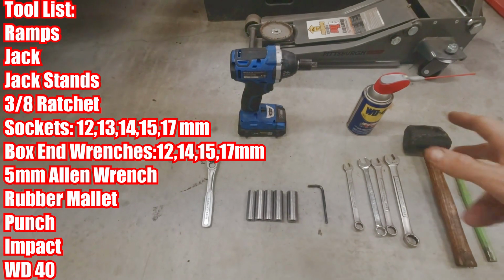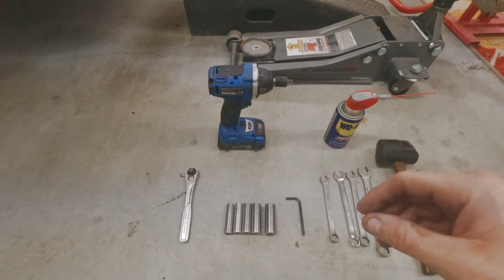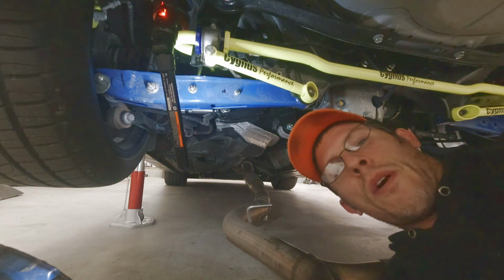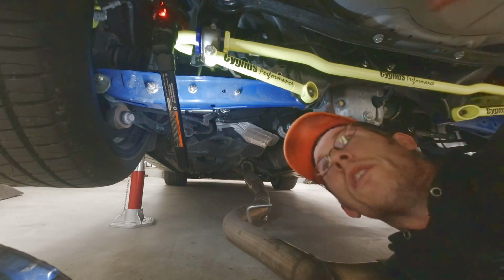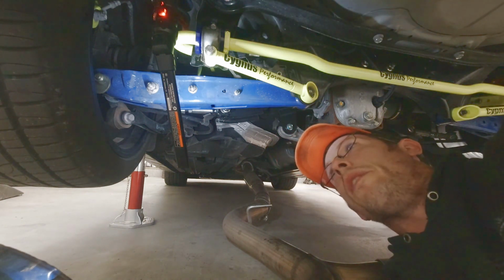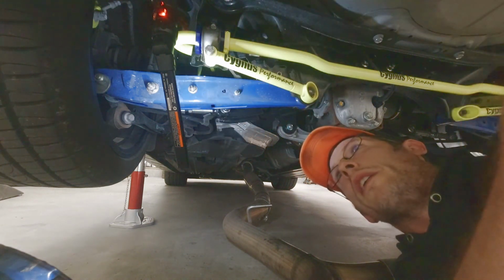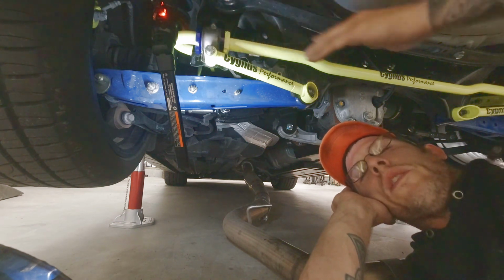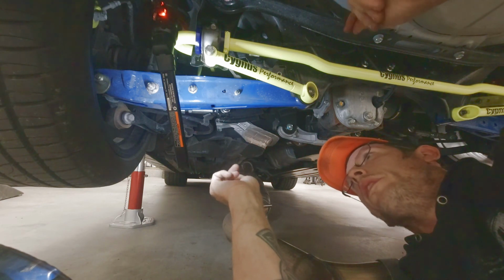2015+ WRX STI Rear Sway Bar & Brace Kit Install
2015+ WRX STI Rear Sway Bar & Brace Kit Install Cygnus Performance

How to install a 2015+ WRX STI Rear sway bar from Cygnus Performance as well as their brace kit. I am performing this WRX STI rear sway bar and brace kit install on my 2019 WRX STI. This particular WRX STI rear sway bar kit is available call and ask for Geoff for details.

Car Care Cleaning Supplies
Meguiars Gold Class Car Wash
Meguiars Ultimate Wheel Cleaner 32oz
Mothers CMX Ceramic Coating Spray 24oz
Chemical Guys TORQ Foam Cannon
Meguiars Perfect Clarity Window Glass Cleaner
Meguiars X2000 Water Magnet Drying Towel
Meguiars X3002 Microfiber Wash Mit
Adams 5gallon Bucket with Grit Guard
Meguiars Tire Shine (2) Pack

Maintenance fluids/cleaners/oils

Rotella T-6 15w40 Engine Oil
Purolator Pure One Oil Filter
Redline MT-90 Transmission Oil
Redline 75w90 Gear Oil
CRC Brakleen (non-chlorinated) brake cleaner
CRC Mass Air Flow Sensor Cleaner
PB Blaster Penetrating Catalyst
Permatex Anti-Seize Lubricant
Permatex Black One Minute Gasket Maker #25229

Specialty Tools and Items:
OEM Tools Spill Free Funnel Kit (15) Piece
Schumacher 8A 12V Rapid Charger/Tender
Torrin Big Red (3) Ton Jack Stands (1) Pair
(19) Piece Auto Interior Trim Removal Kit
AutoLine Pro (EVAP) Leak Smoke Tester with Fluid
CTA Tools Wire Spark Plug Gapping Tool

Misc Car Parts:
Mirror Tunnel Turn Indicator 15+ WRX/STI
2015+ WRX/STI Tail Light Overlays Dark Smoke
McGard Spline Drive Lug Nuts for 5 Lug Wheels 12x1.25 13/16 Hex